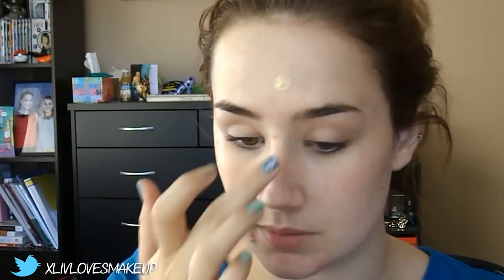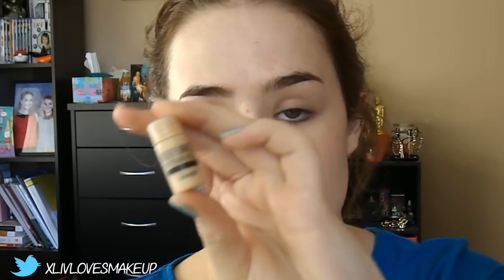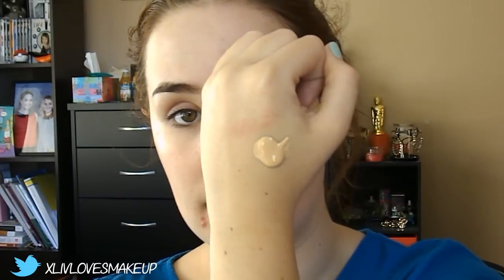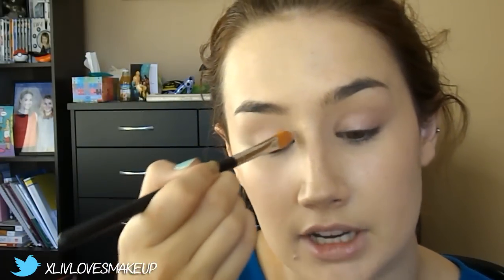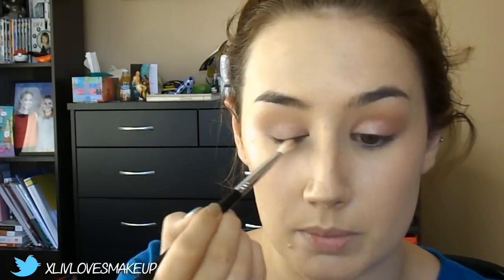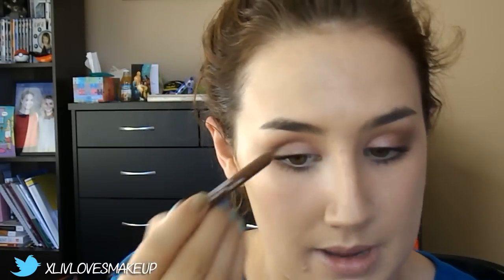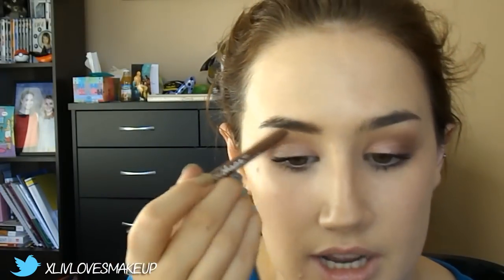Romantic Valentine's Makeup! | Tutorial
Hope you all liked this tutorial! As I mentioned, this is a new set up, so excuse the parts where I am slightly out of frame!

Products used:
MAC Prep + Prime Natural Radiance
Benefit Hello Flawless Oxygen WOW Foundation {I'm Pure 4 sure Ivory}
Covergirl + Olay Simply Ageless Concealer {210}
MAC Pro Conceal and Correct Palette {Light}
Maybelline Color Tattoo Metal {Inked in Pink}
L'oreal Color Infallible Eye Shadow {Forever Pink}
Jordana Eye Shadow {Bronzeville}
Jordana Eye Shadow {Over the Taupe}
Rimmel Scandaleyes Eye Kohl {Nude}
Maybelline The Colossal: Smokey Eyes {Blackest Black}
XO Beauty Lashes {The Flirt}
Benefit Lolli Tint
Face of Australia Illumiator {Angel Mist}
MAC Prep + Prime Transparent Powder
Benefit Lolli Tint
Napoleon Perdis Lip gloss {Instyle Freebie?}

My nails are done by Deb at The Glitter Fix, check her out!

Camera I use: Nikon L810